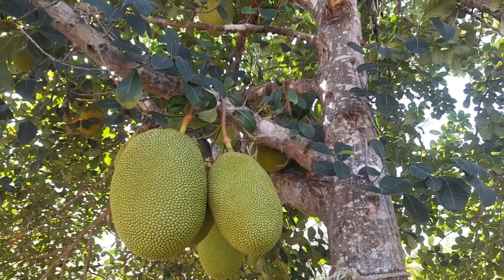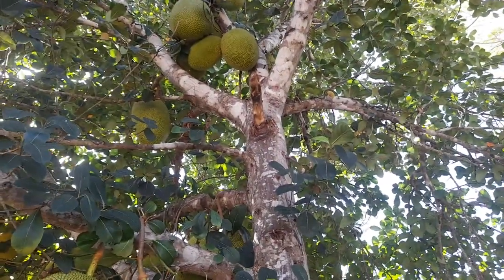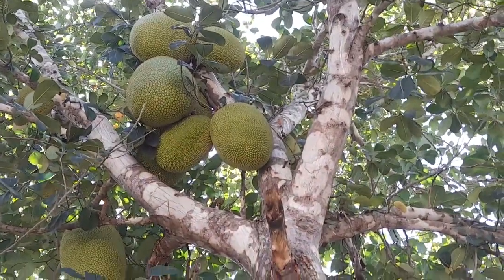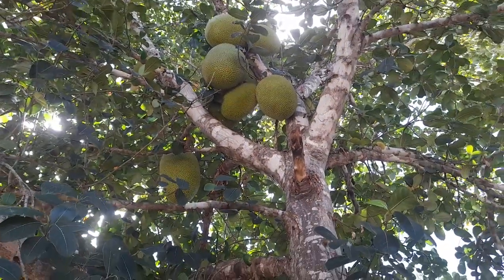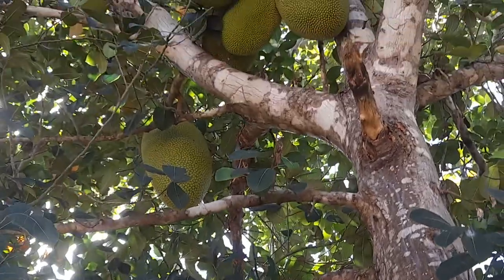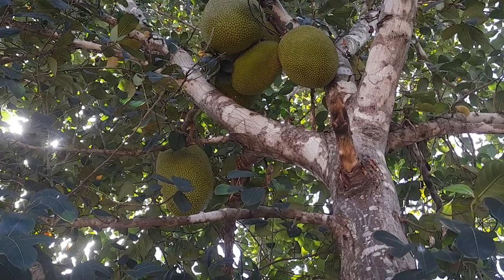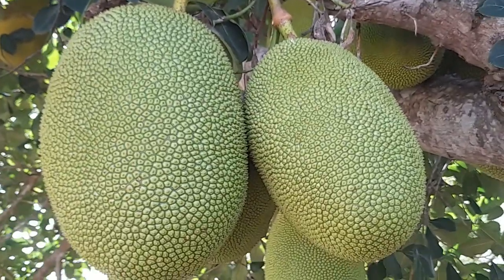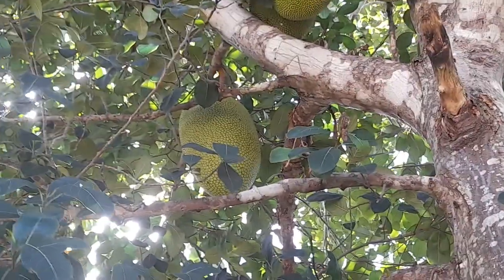Super Large Jamaican Jackfruit!!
The Jamaican Jackfruit is the largest fruit in the world to bear on a tree... With fruits weighing up to a massive 100 lbs... This fruit was originally brought to Jamaica in the early 1700s, after it was captured from a French Vessel in transit to Martinique.